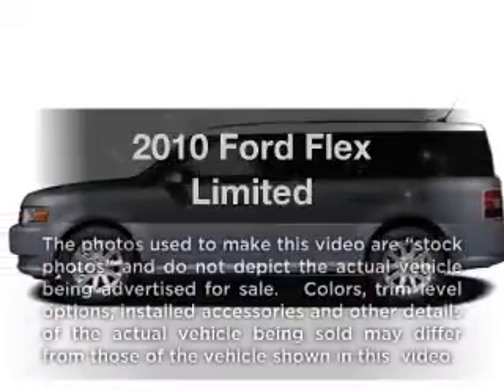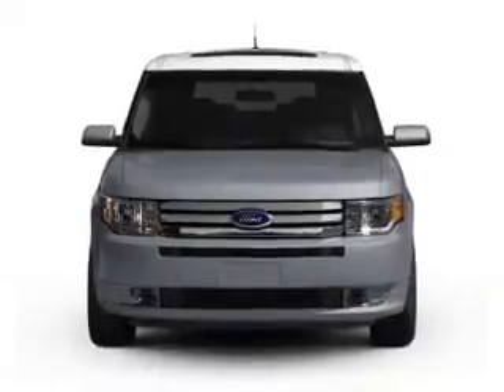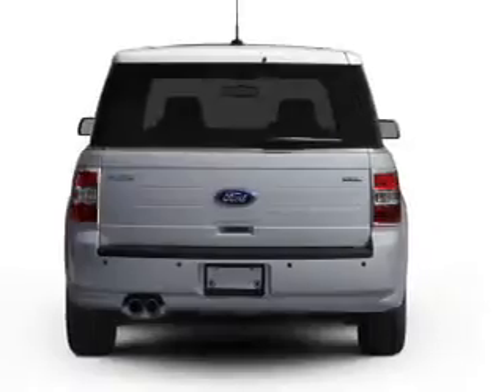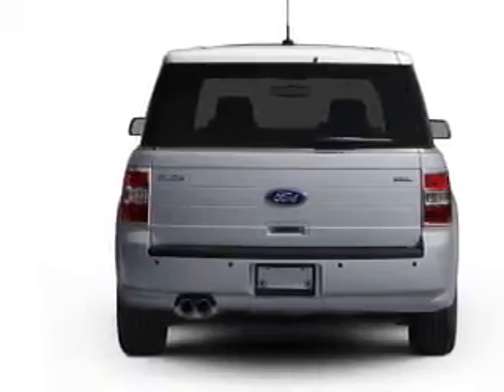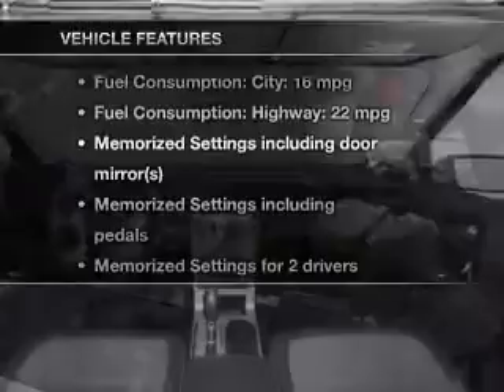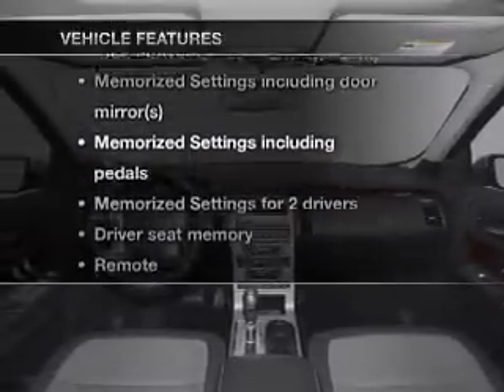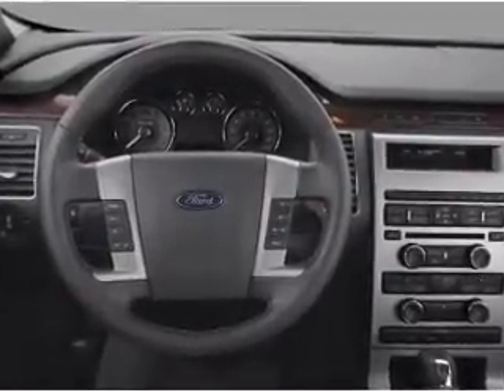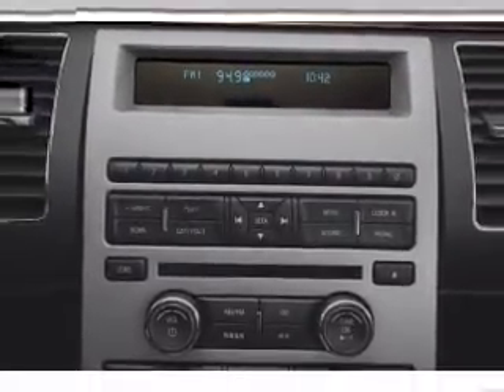2010 Ford Flex - VERSAILLES KY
Year: 2010
Make: Ford
Model: Flex
Trim: Limited
Engine: 3.5 liter 6 cylinder 24 valve
Transmission: 6-Speed Automatic
Color: Maroon
Mileage: 28415
Address:
3405 LEXINGTON RD